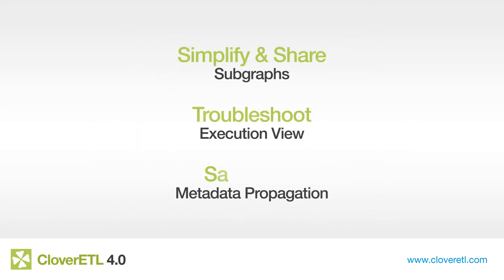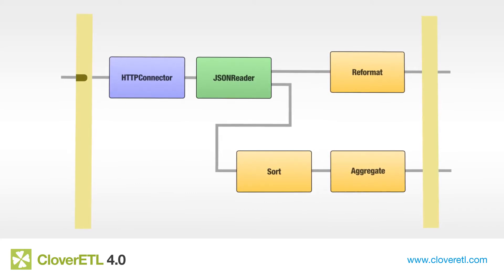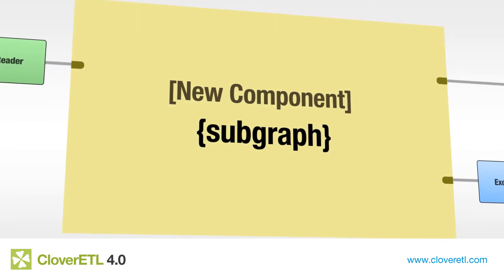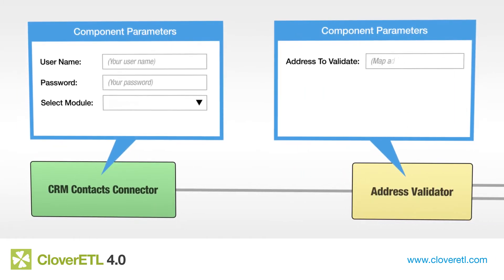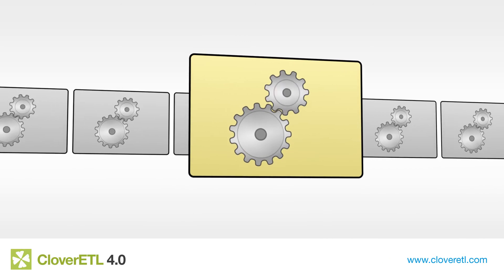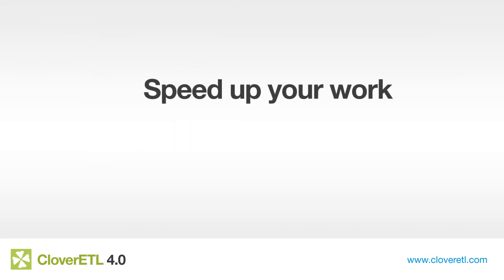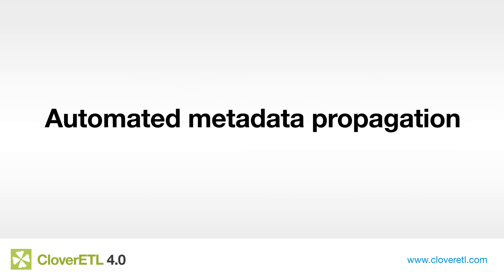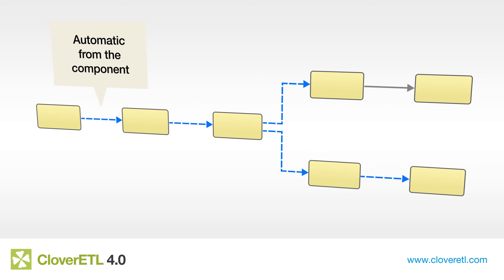CloverETL 4.0 Overview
CloverETL 4.0 brings powerful new tools that allowing tech teams to create and share easy-to-use data processing functions that anyone can use, allowing for tighter collaboration between IT and business.